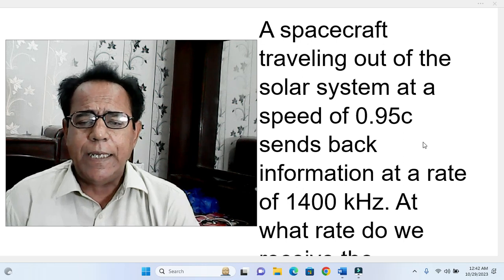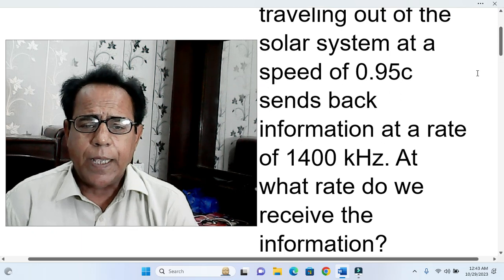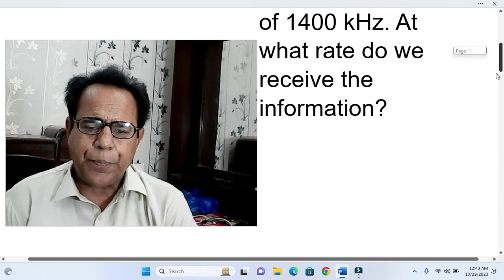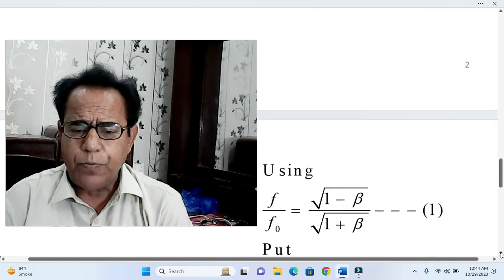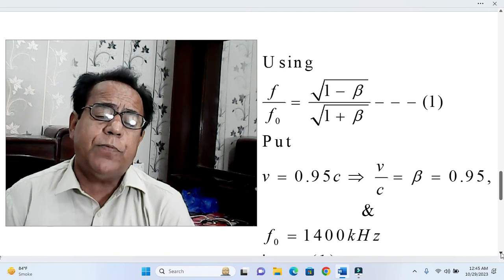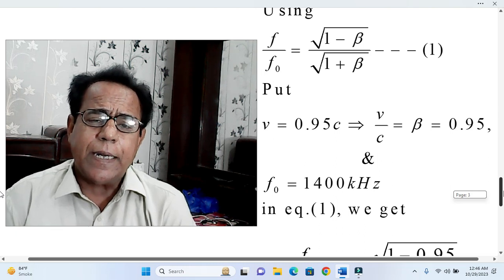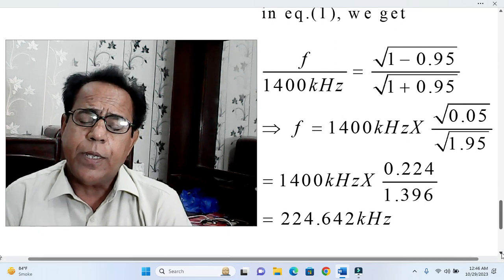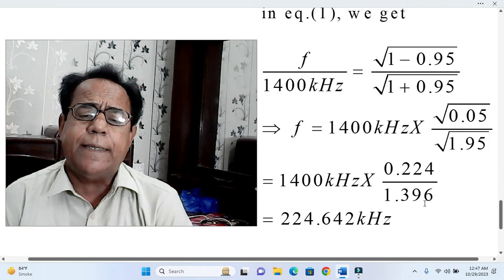A Spacecraft Traveling out of the Solar System in Relativistic Framework